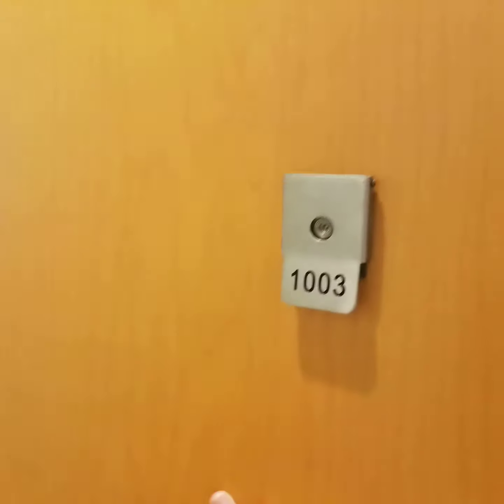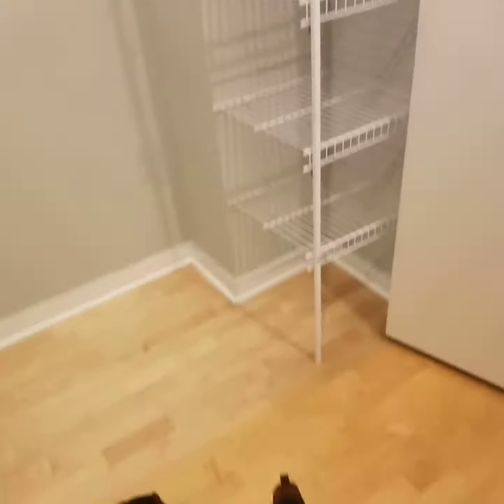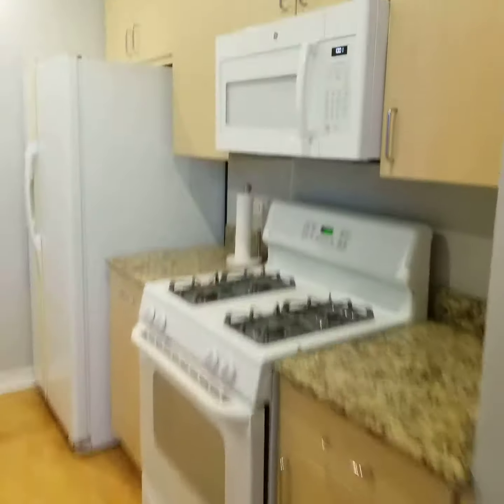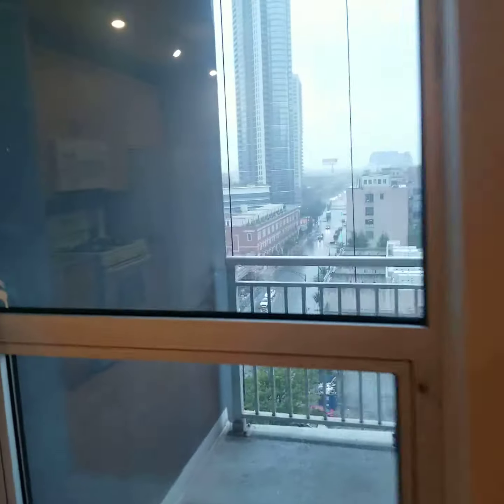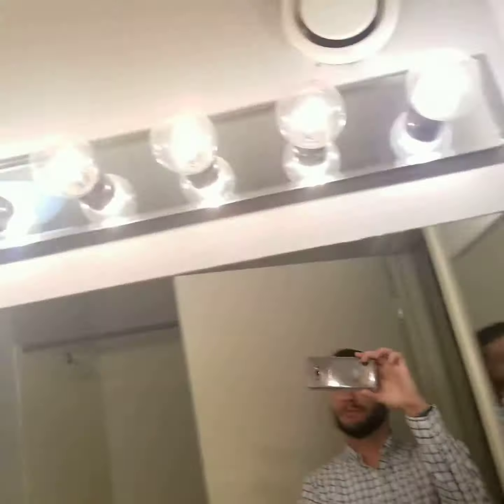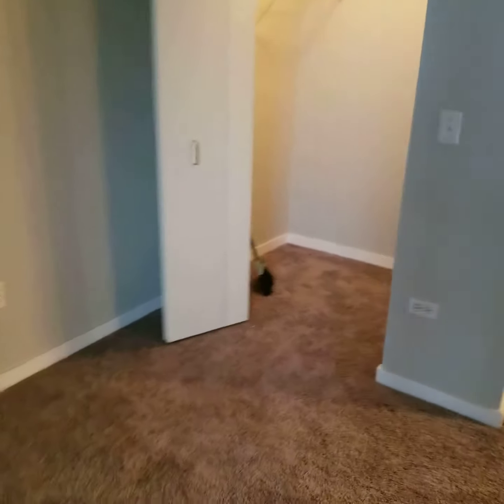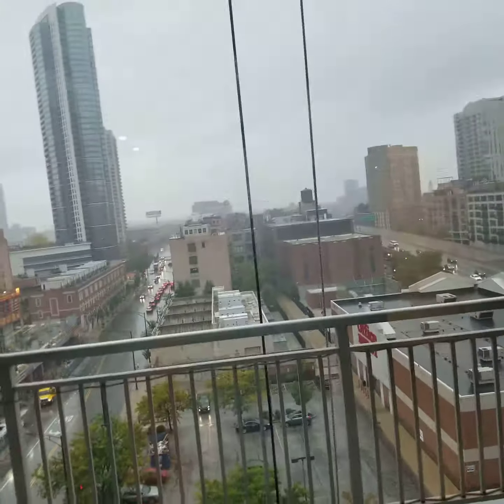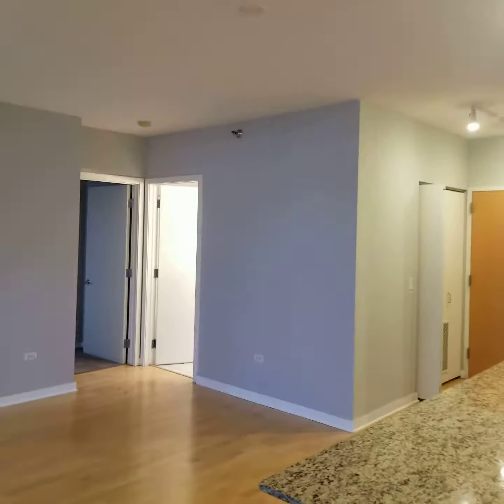330 W Grand #1003